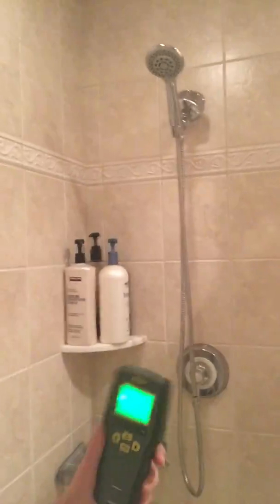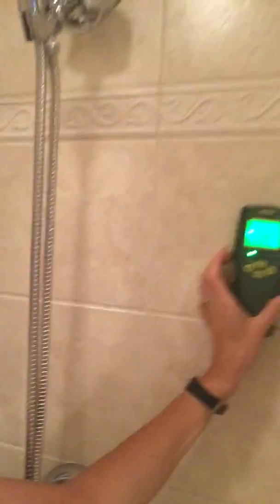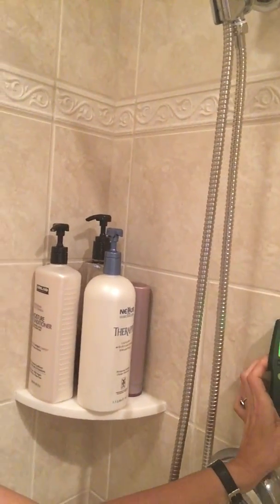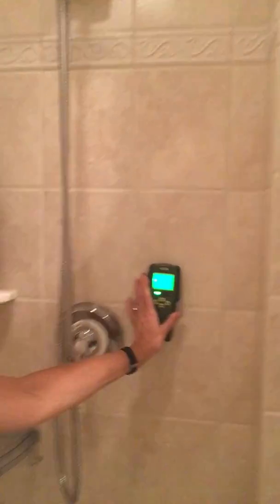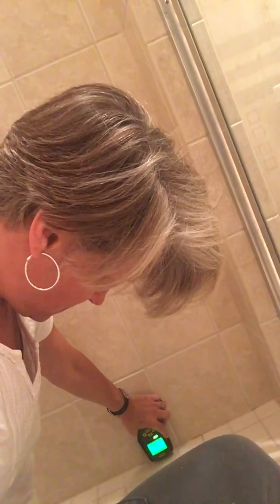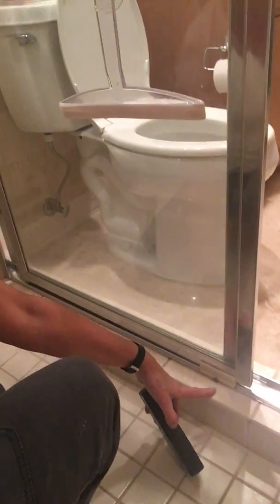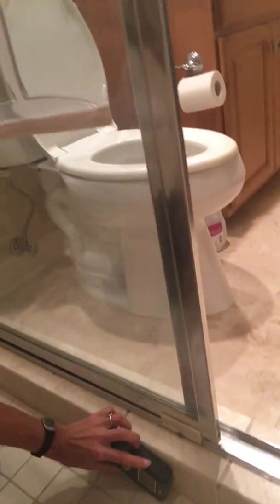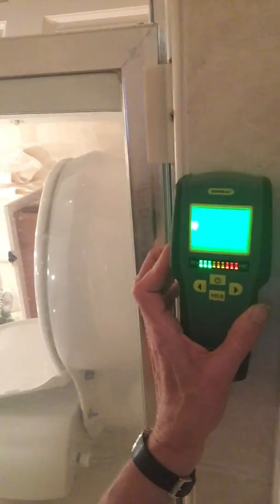How to Use a Moisture Meter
How to Use A Moisture Meter with Architect Cheryl Ciecko.

It Includes:
- The Tops 10 Signs Of Mold PDF GUIDE
- DIY Shower Tile Mold Inspection VIDEO TUTORIAL
- Carpet & Mold Safety STEPS TO REMOVE